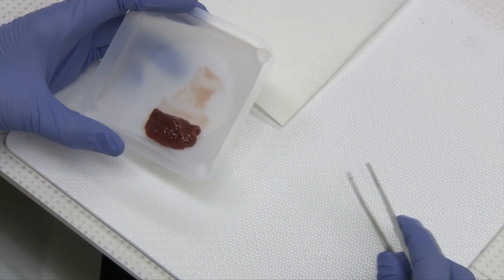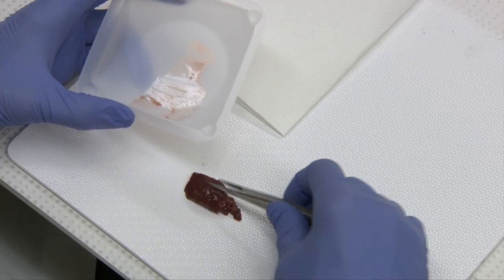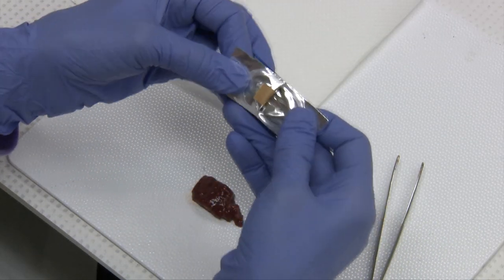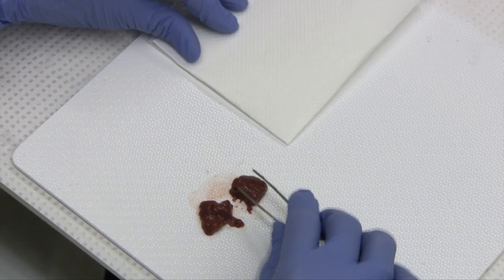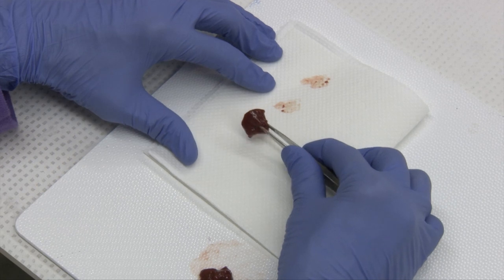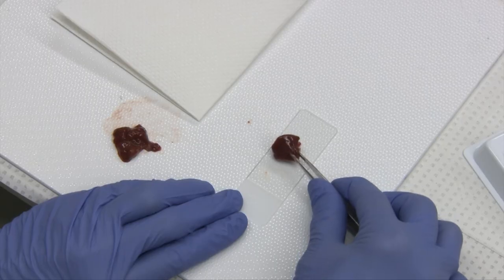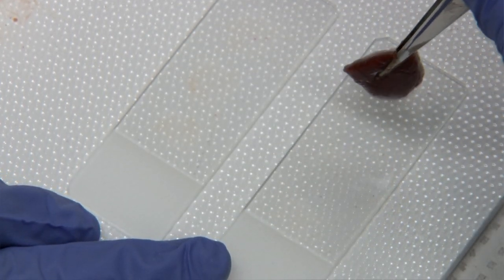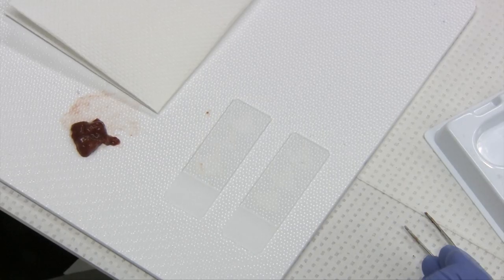Impression smear making